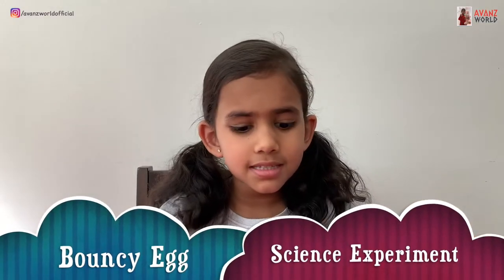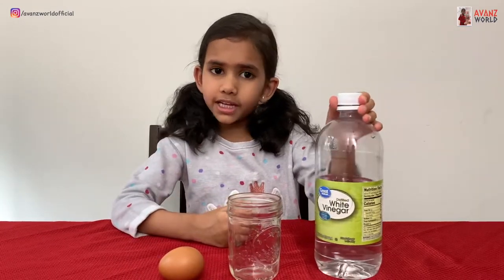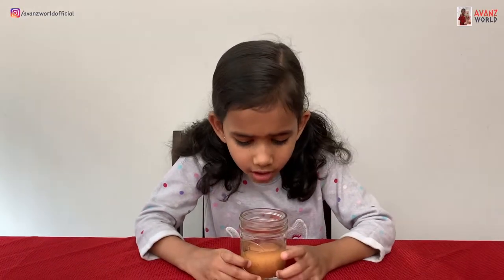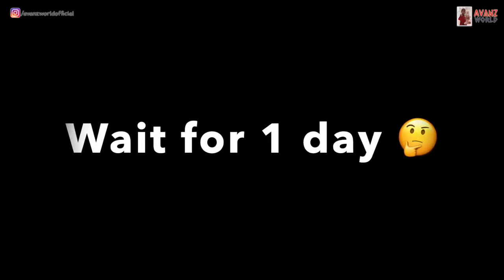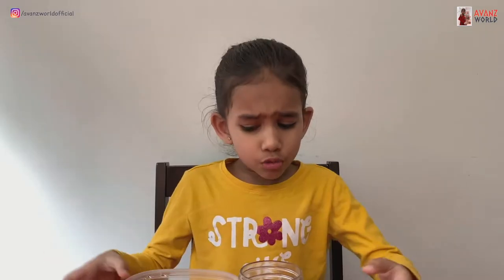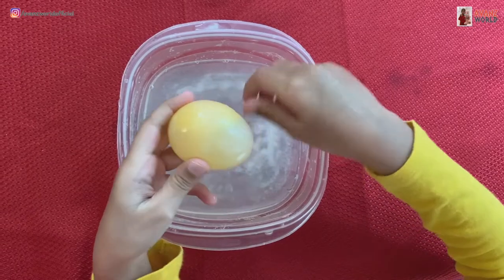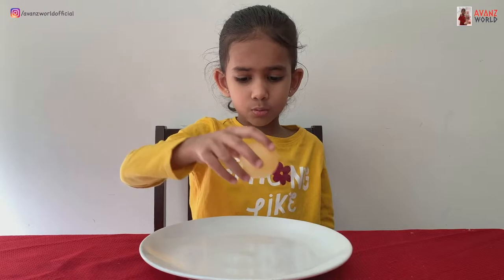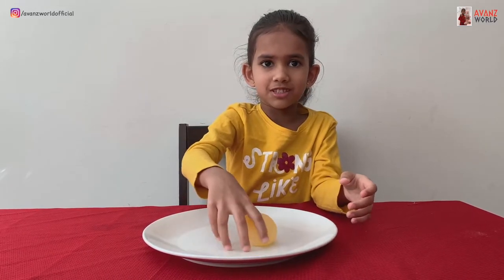Bouncy Egg Science Experiment | DIY Videos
This video is about Bouncy Egg Science Experiment 🥚 🥚 🥚